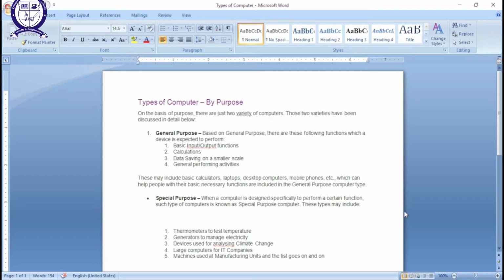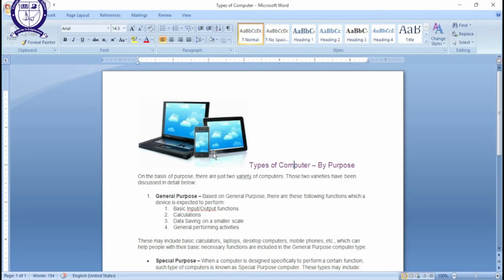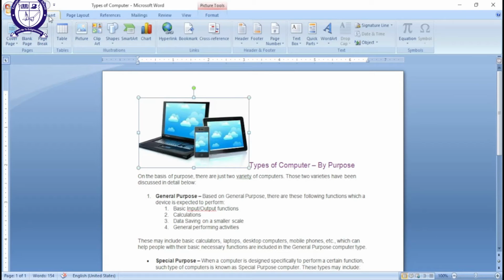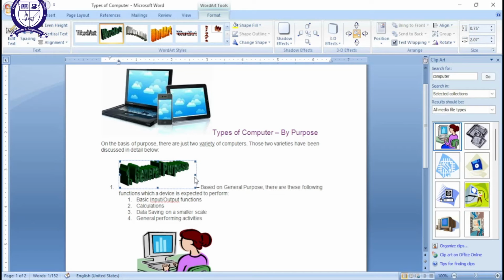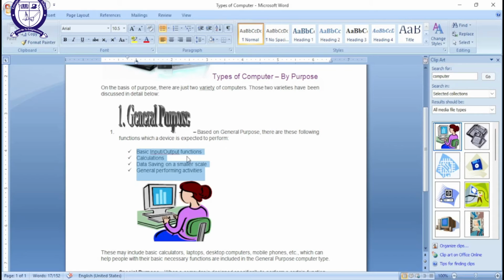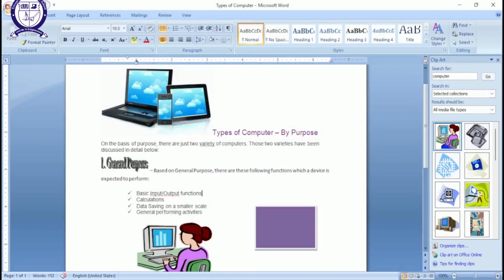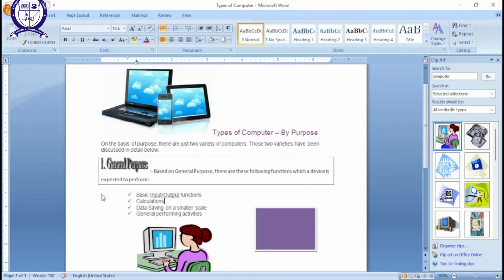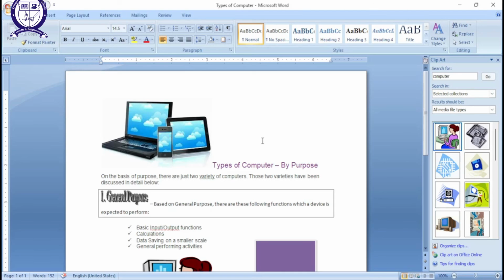Class-IV Computer Practical (Inserting Graphics)